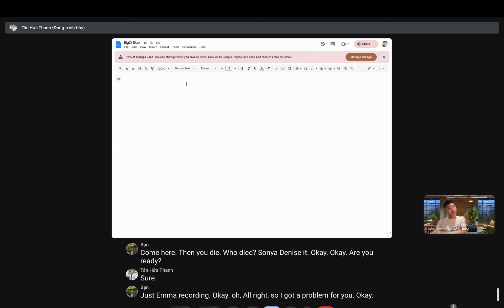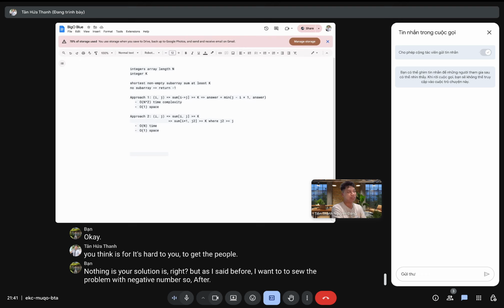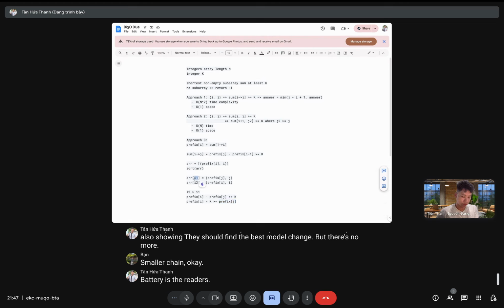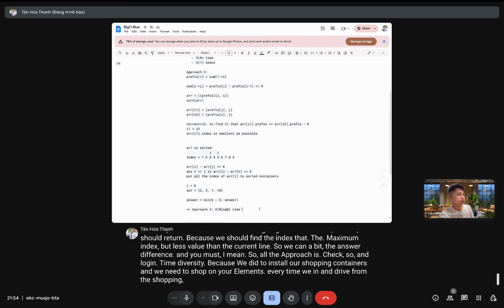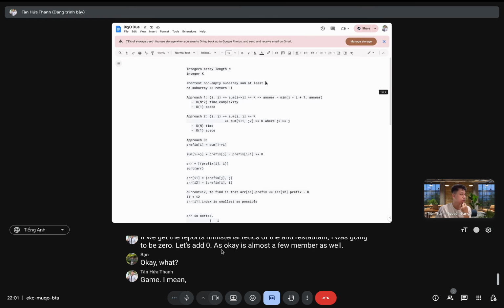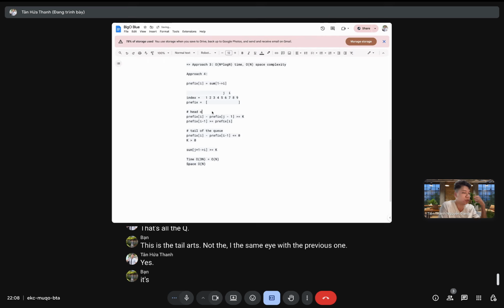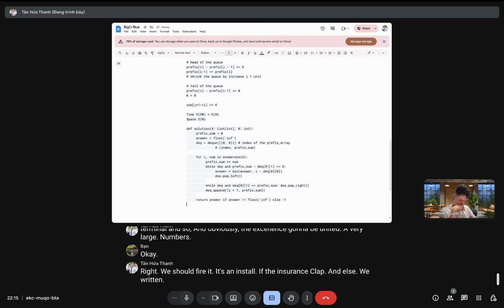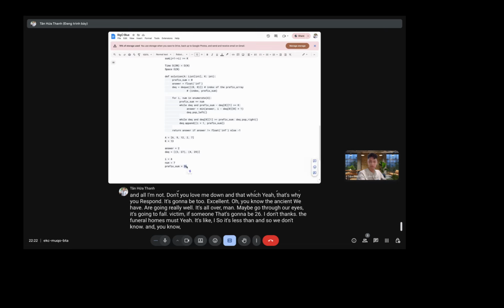Mock Coding Interview - Mr.Tan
Mock interview my friend for the next interview